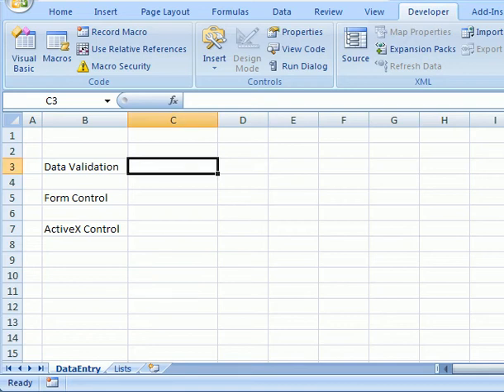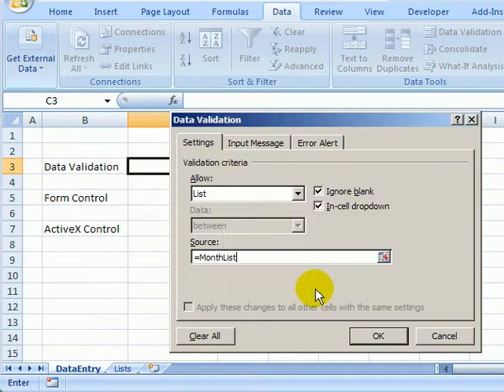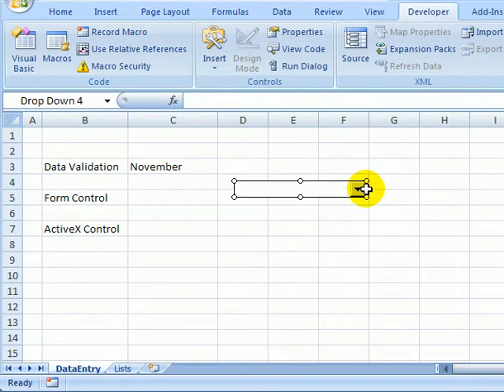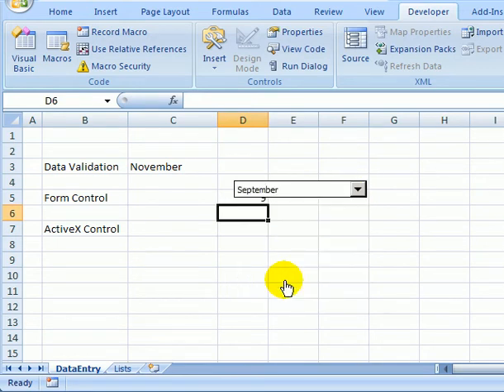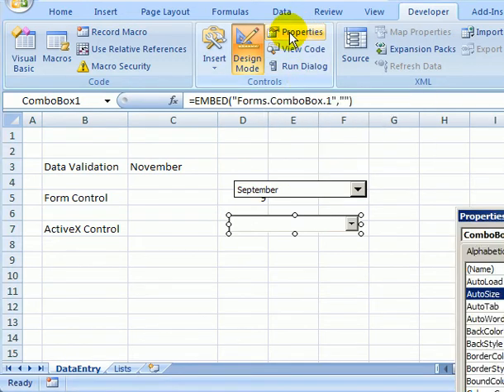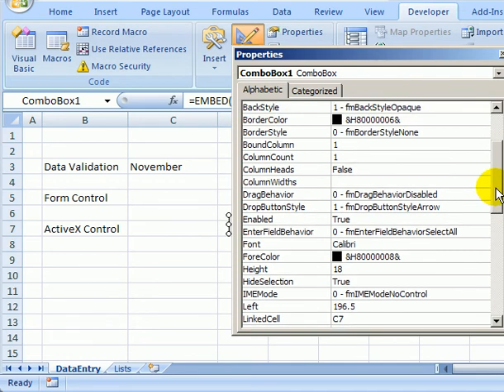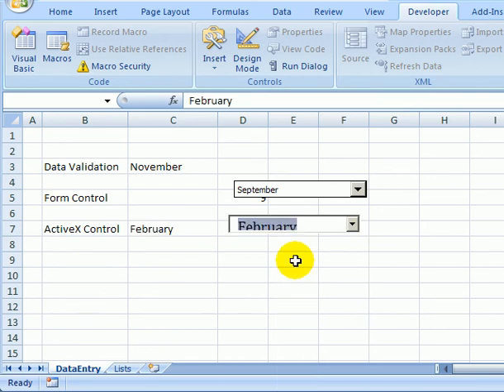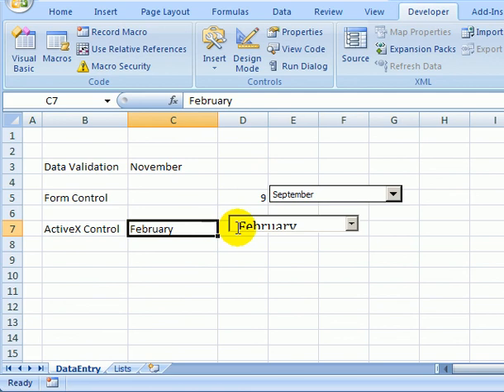Compare 3 Excel Drop Down List Types for Data Entry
Build 3 different types of drop down lists in Excel, to show month names.

1) Data Validation
2) Form Control Combo Box
3) ActiveX Combo Box

See the written steps on my Contextures blog

Video Timeline
0:00 Introduction
0:20 Data Validation Drop Down
o:58 Form Control Combo Box
1:28 Format the Combo Box
2:21 ActiveX Combo Box
2:42 Set Combo Box Properties
3:48 Exit Design Mode
4:20 Compare Drop Down Features